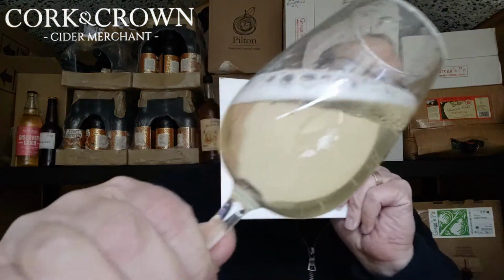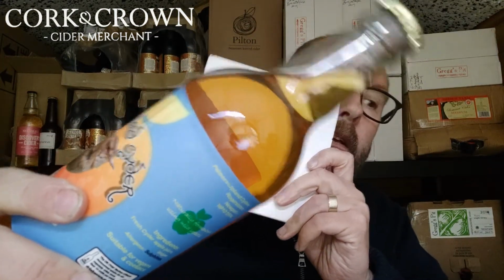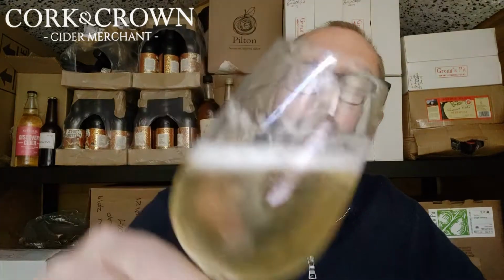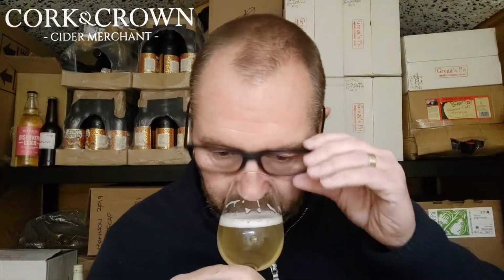#242 Nightingale's 'Falstaff Bramley' in a Can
Chris heads back to Kent to try another offering from Nightingale's Cider. And it;s another one in a can!